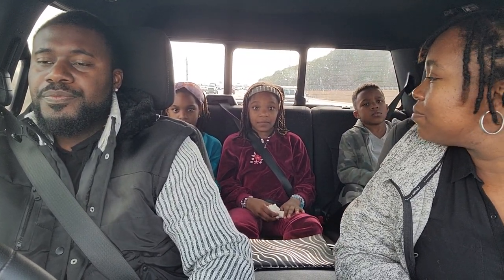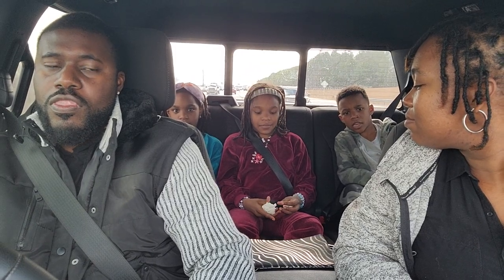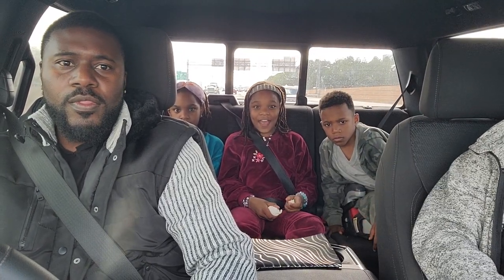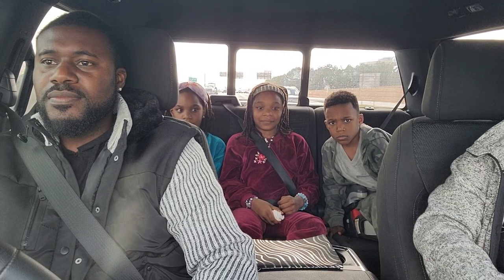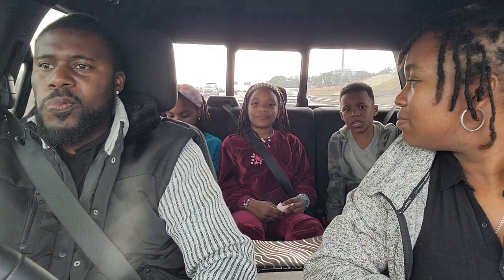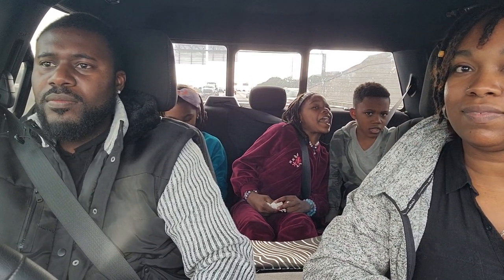Happy New Year from the Whole Family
Praying that you have a safe and prosperous new year!